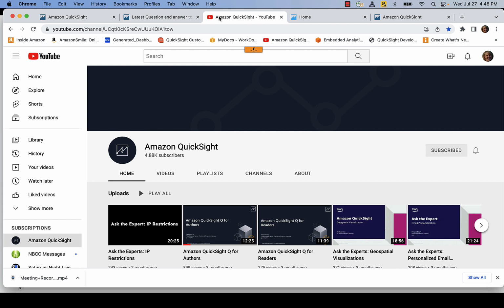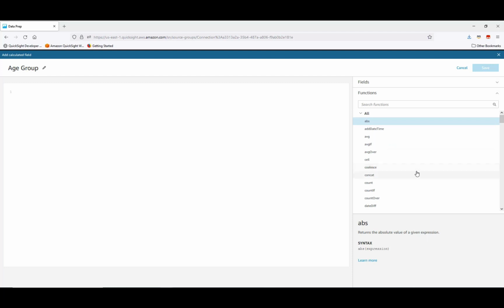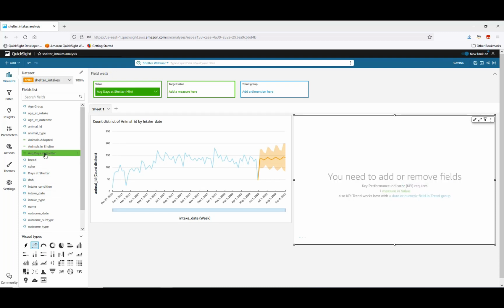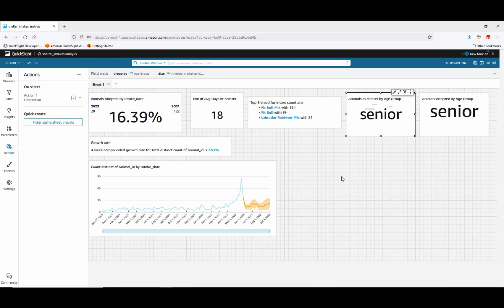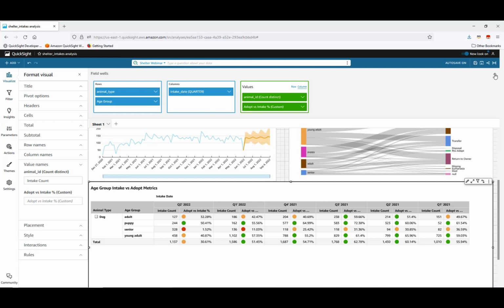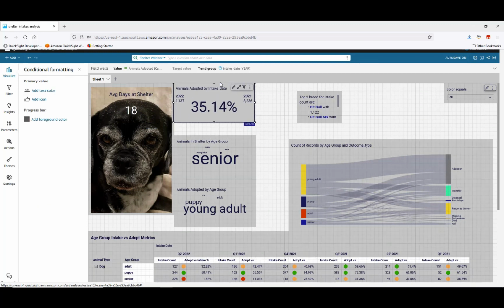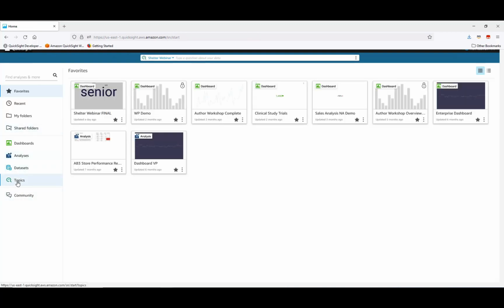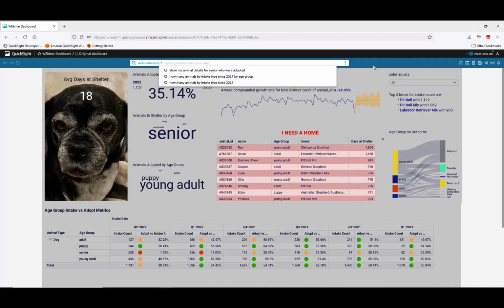2022 QuickSight Learning Series: Build your first QuickSight dashboard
If you are new to QuickSight, this session is for you. We will provide step by step instructions starting with how to connect to and prepare data, how to build visuals, calculations and interactivity, and finally how to share and enable further self service using Natural Language Query.